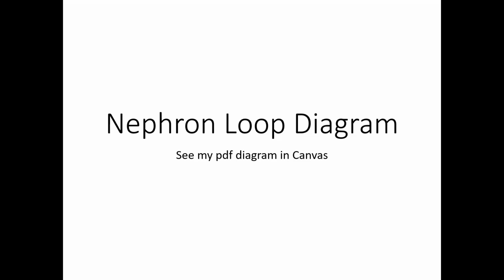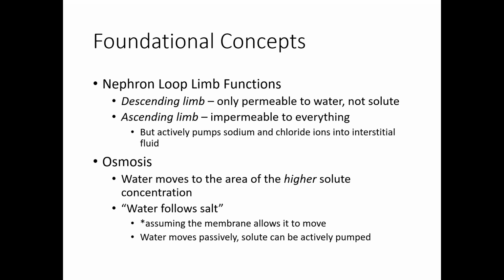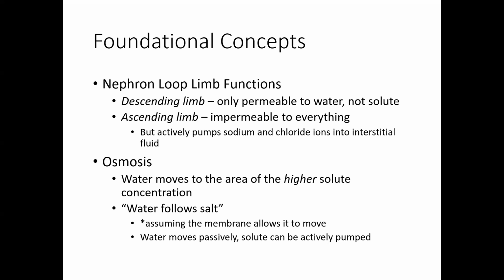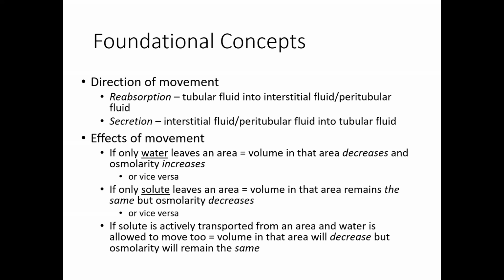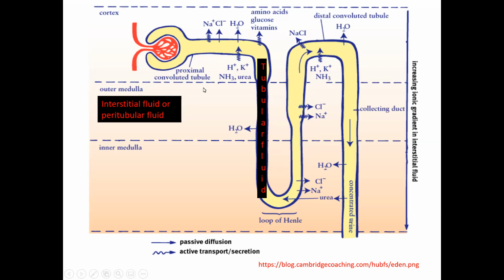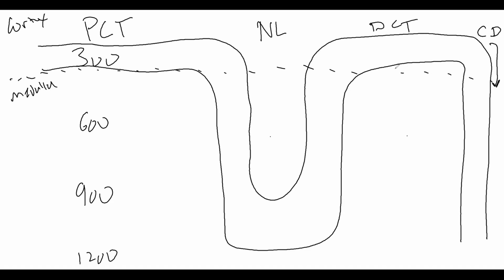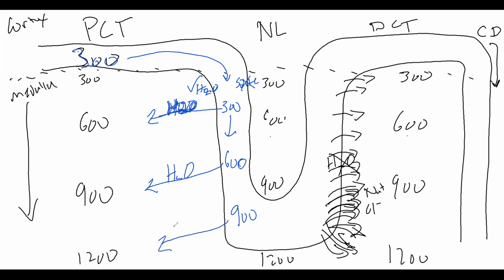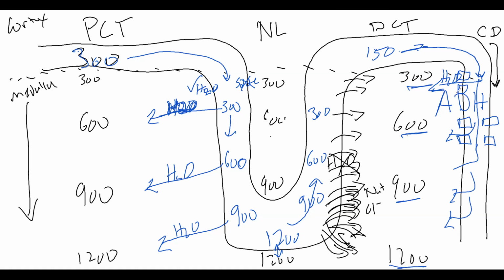Nephron Loop Diagram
This is a video covering the basic concepts of the nephron loop. I will cover the specific functions of the descending limb and ascending limb in reabsorbing water, concentrating the urine, and establishing the concentration gradient in the renal medulla.